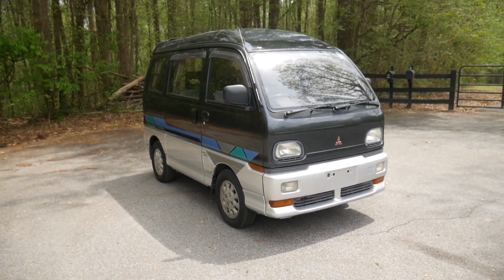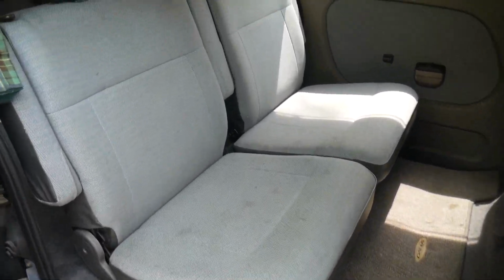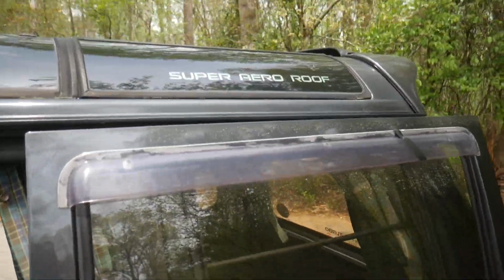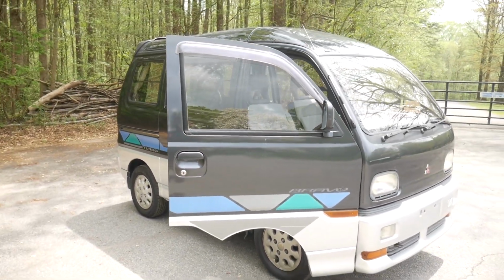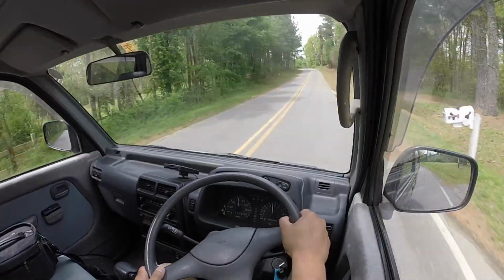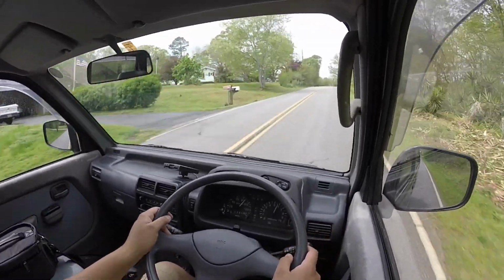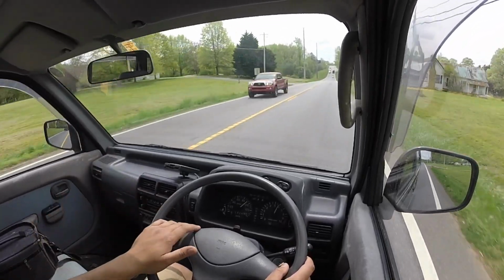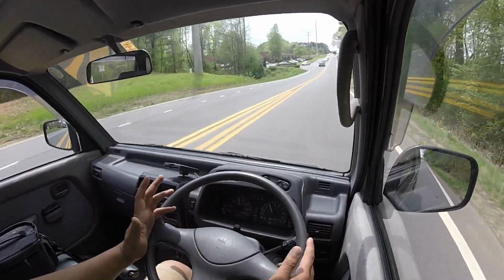ATL JDM's 1992 Mitsubishi Bravo (RARE TURBO KEI VAN) Walk Around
ATL JDM: Specializing in Premium Imports

ATL JDM will start doing thorough walk around videos with all imports that come in.

In this video, we will be looking at our 1992 Mitsubishi Bravo TURBO Kei van This van has super low miles and is one of the fastest Kei vans we've imported to date. Want to import something that's not in our inventory? Ask today about our Custom Import Plan!